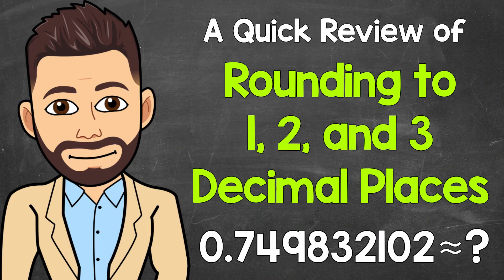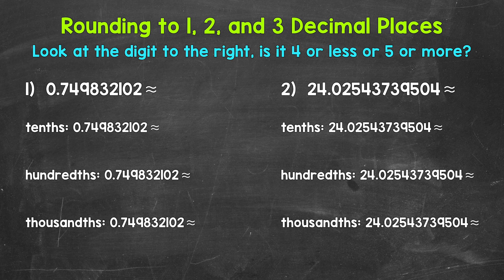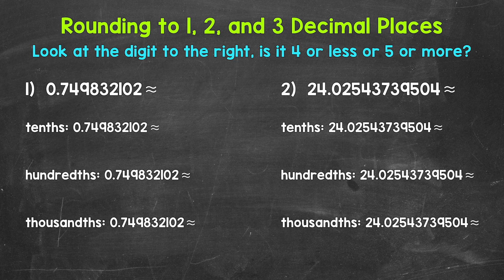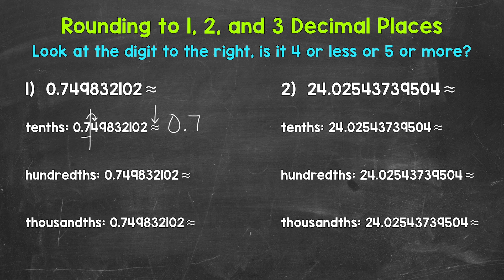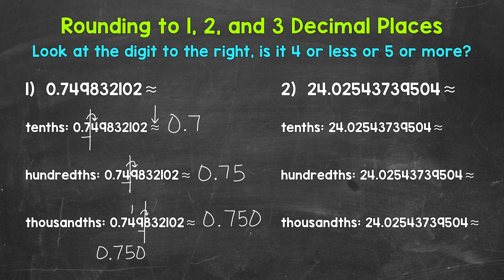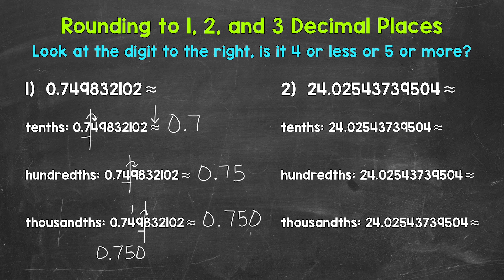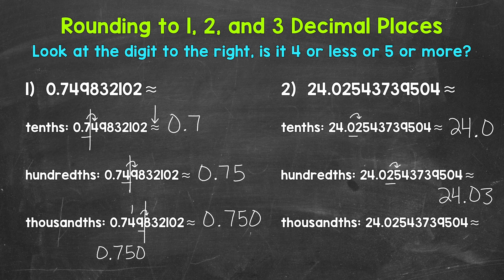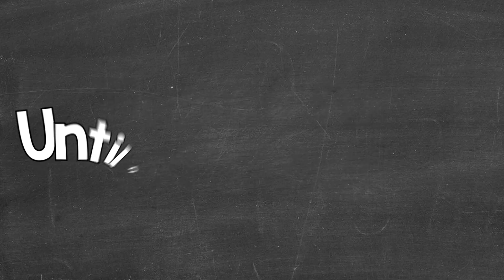How to Round Decimals (1, 2, and 3 Places) | Rounding Off Decimals | Math with Mr. J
Welcome to How to Round Off Decimals with Mr. J! Need help with rounding off decimals? You're in the right place!

Whether you're just starting out, or need a quick refresher, this is the video for you if you're looking for help with how to round decimals to 1 place (rounding to the nearest tenth), 2 places (rounding to the nearest hundredth), or 3 places (rounding to the nearest thousandth). Mr. J will go through examples of rounding decimals and explain the steps of how to round decimals.

Hopefully this video is what you're looking for when it comes to rounding off decimals.